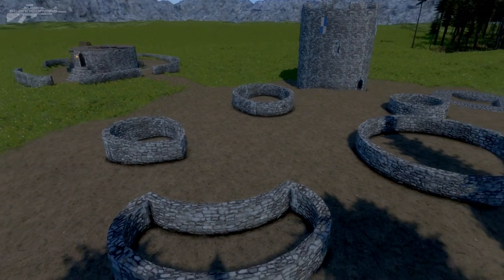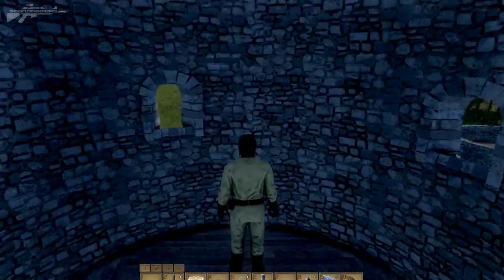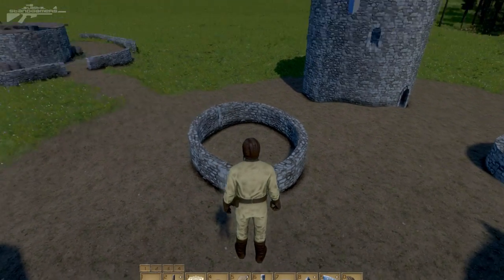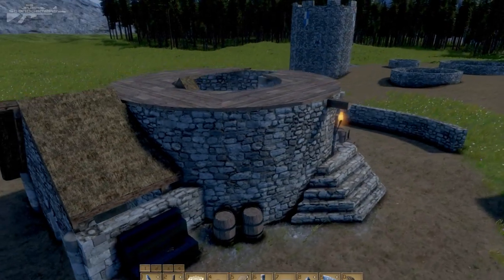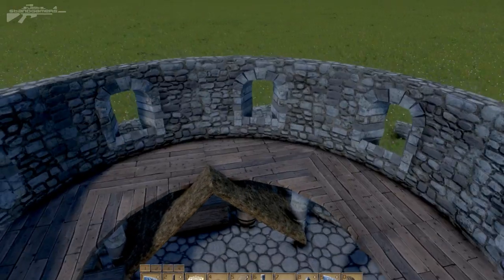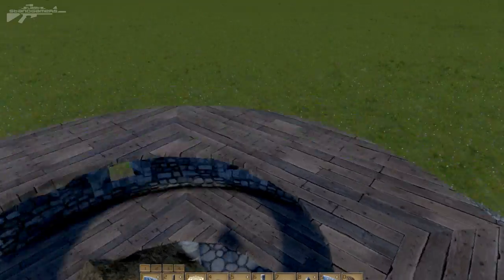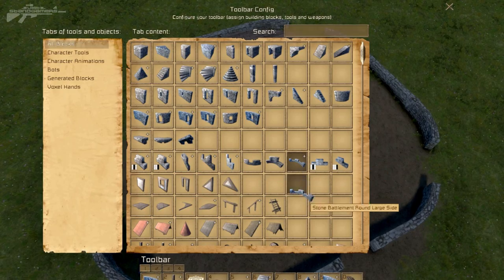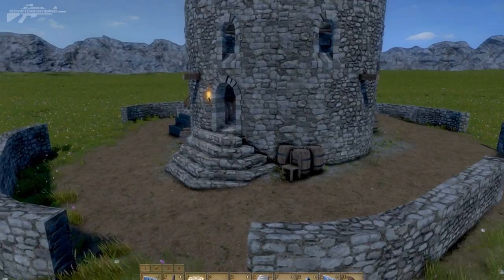Medieval Engineers - Larger Fortifications & Battlements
Summary
We've added more variants for round walls to expand your options for building your dream castles. You can also use now the large round wooden floor block that was already in the game. Lastly, we added the stone wall slope and top blocks that can be used for filling the gaps under the roof tops.

Features
- round walls
- stone wall slope/top

New blocks
- Stone Block Round Large
- Stone Wall Round Large
- Stone Wall Round Large Door
- Stone Wall Round Large Door Offset
- Stone Wall Round Large Window
- Stone Battlement Round Large Side
- Stone Wall Slope
- Stone Wall Top

Fixes
- fixed screen going black after auto-saves
- fixed time not flowing if you set day duration to 24h